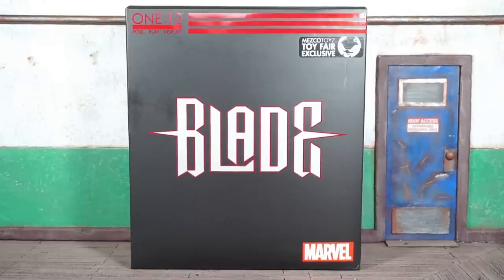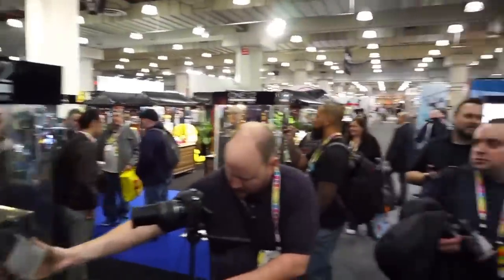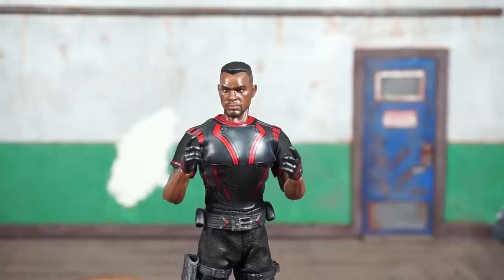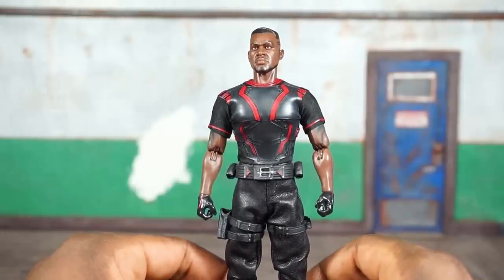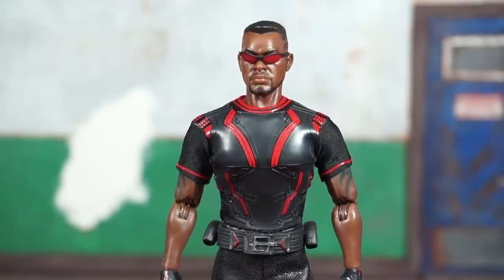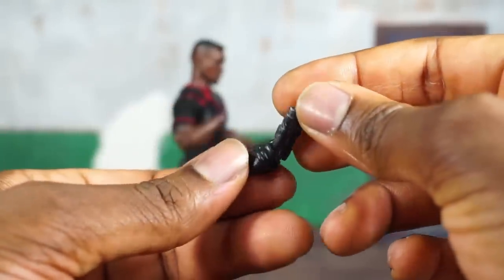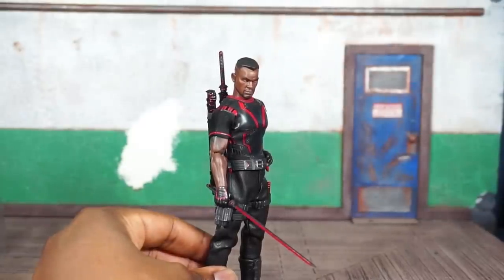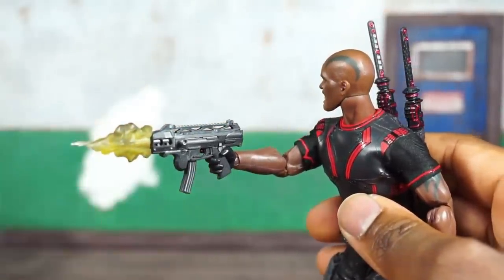Mezco Toyz One:12 Collective New York Toy Fair EXCLUSIVE BLADE Action Figure Review, NYTF Vlog 002!